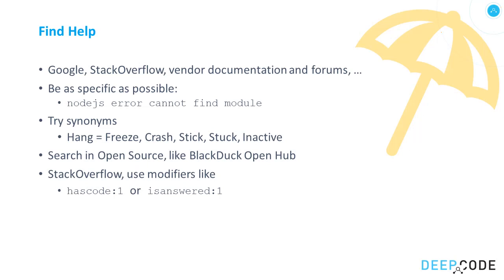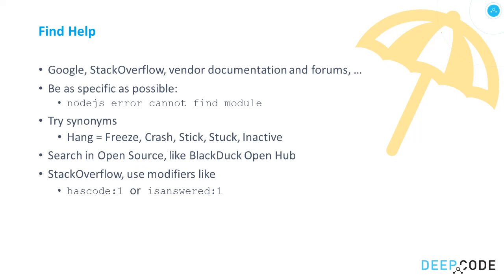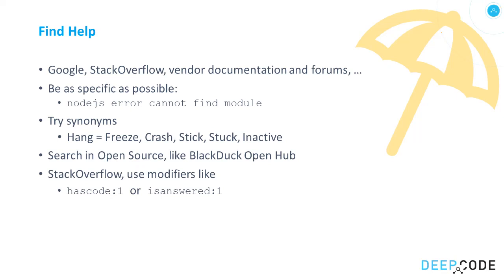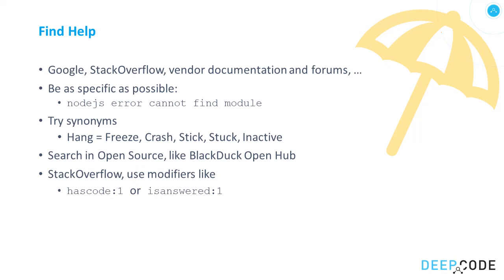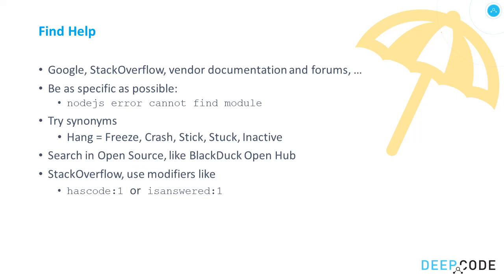DeepCode SummerAcademy on Debugging - 212 Google, StackOverflow...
DeepCode does a SummerAcademy this year. It will all be about debugging. This video is about our best friend Google, StackOverflow, and others. How to get the most out of it, ask a question, and provide help by yourself.